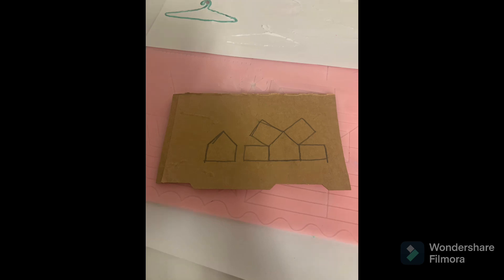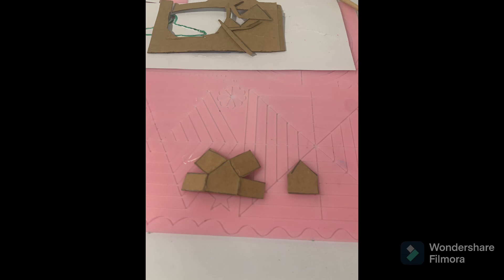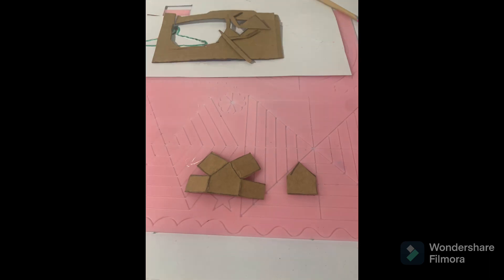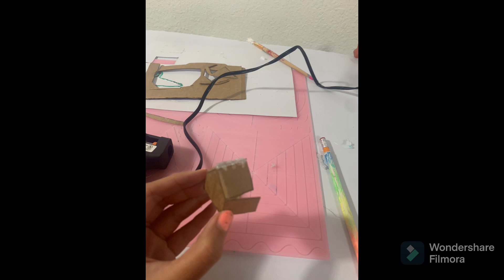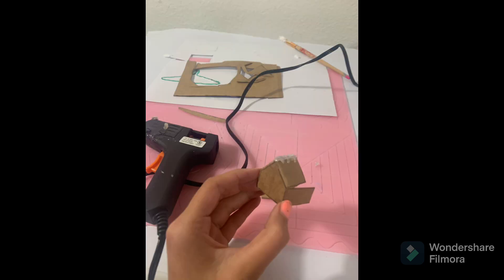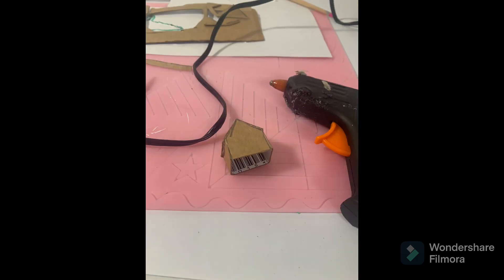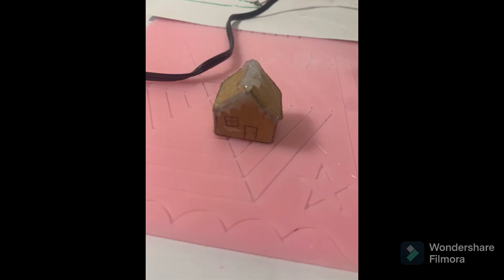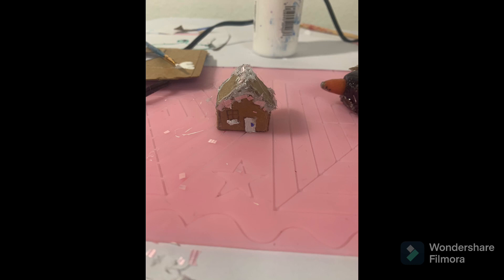Making a tiny ginger bread house.